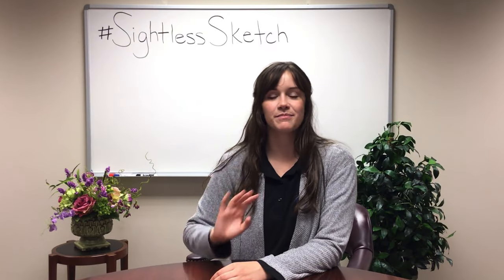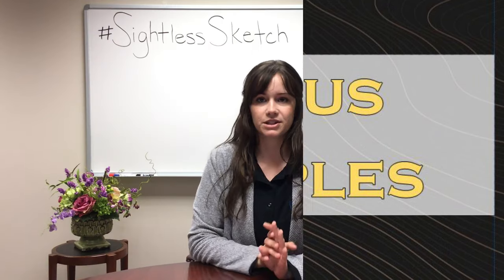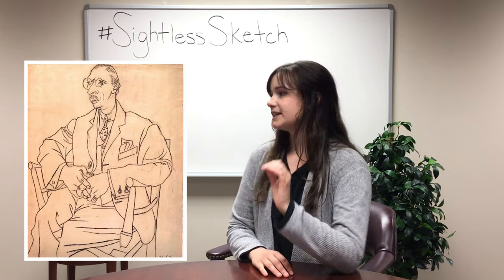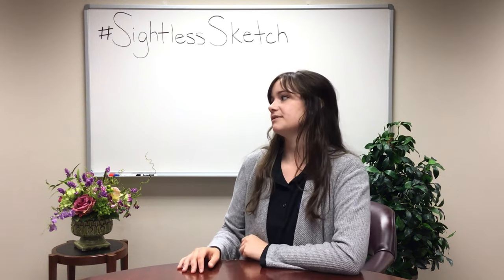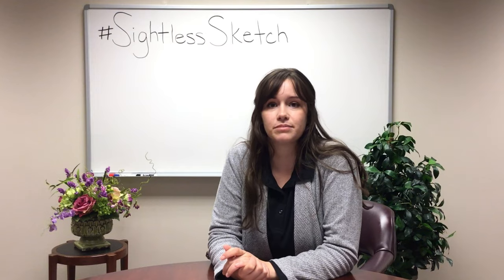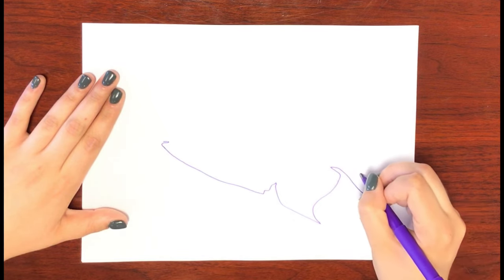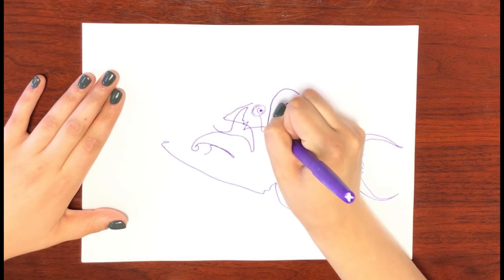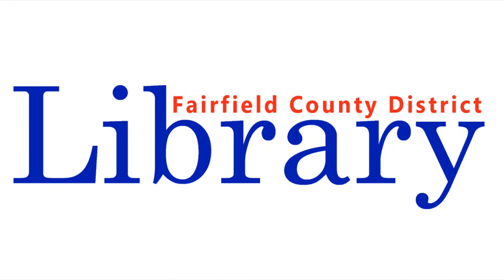Blind Countour Drawing | Tails and Tales Summer Reading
Join Emily as she introduces Blind Contour Drawing and teaches you how to do it. Pick a picture you want to try drawing and draw along with her! All you need is a pencil and a piece of paper. Share your creations on social media using the hashtag SightlessSketch!